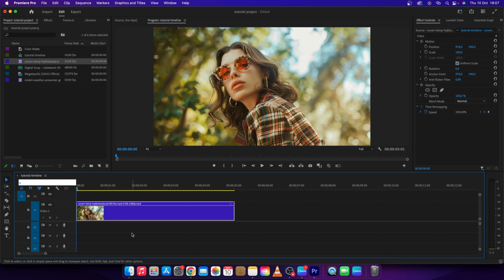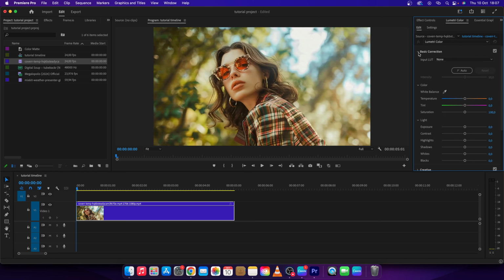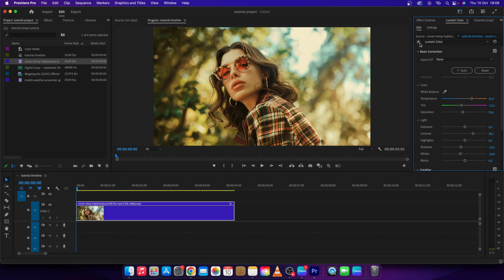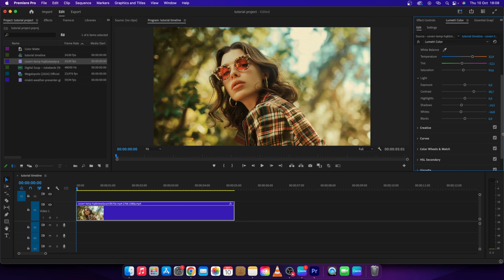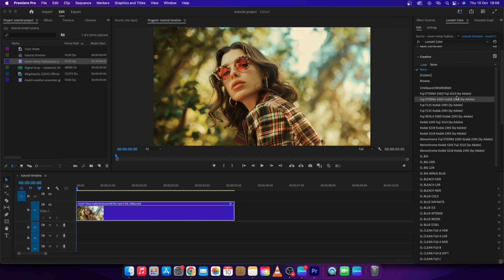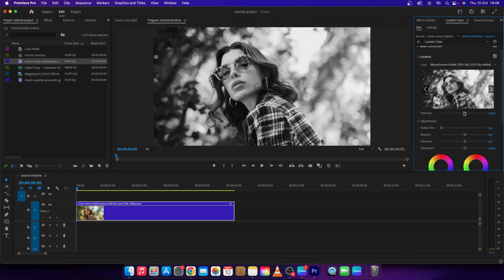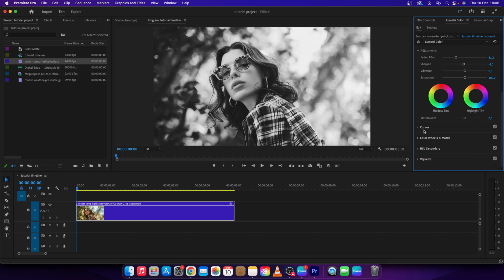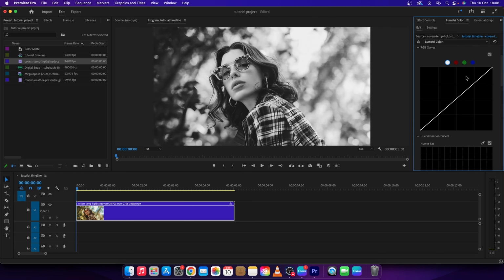How To Color Grade in Premiere Pro | Adjust Colors and Grade Footage | Premiere Pro Tutorial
In this Adobe Premiere Pro tutorial, you'll learn how to color grade your footage to achieve a cinematic and professional look. I’ll walk you through the basics of using the Lumetri Color panel, adjusting exposure, contrast, saturation, and applying creative color looks to make your videos stand out. Whether you’re aiming for a specific mood or just want to enhance the overall look of your video, this step-by-step guide will help you master color grading in Premiere Pro.

How to Color Grade in Adobe Premiere Pro
Premiere Pro Tutorial: Color Grading Made Easy
Step-by-Step Guide to Color Grading in Premiere Pro
How to Achieve Cinematic Color Grading in Premiere Pro
Beginner’s Guide to Color Grading in Premiere Pro
How to Use Lumetri Color for Color Grading in Premiere Pro
Premiere Pro Color Grading Tutorial for Professional Results
How to Adjust Colors and Grade Footage in Premiere Pro
Mastering the Basics of Color Grading in Premiere Pro
How to Enhance Your Videos with Color Grading in Premiere Pro